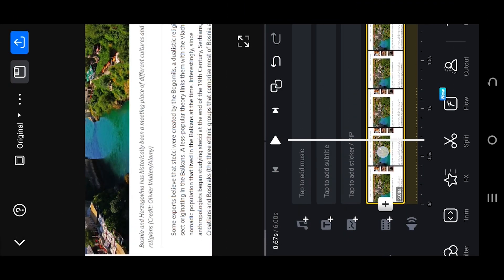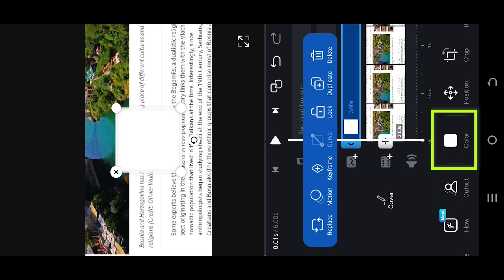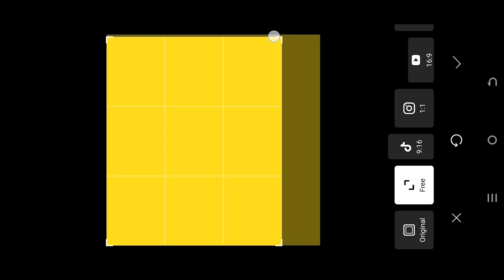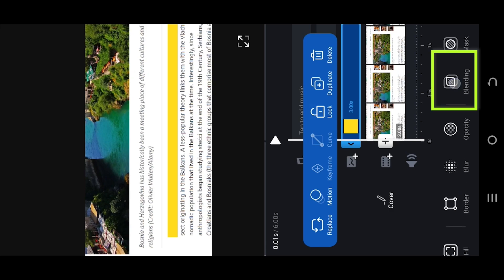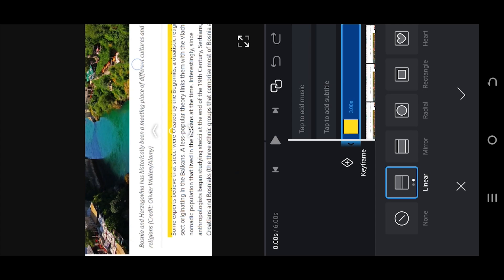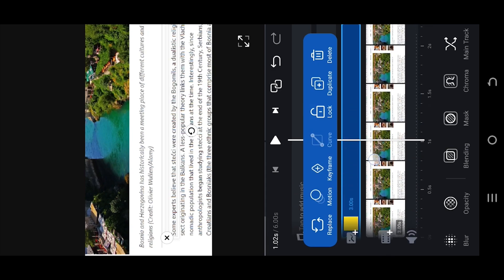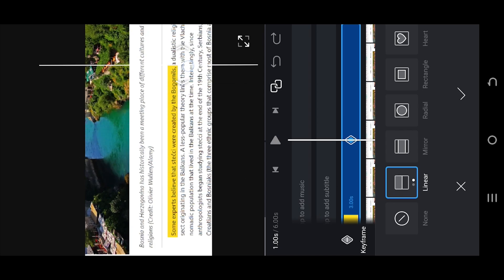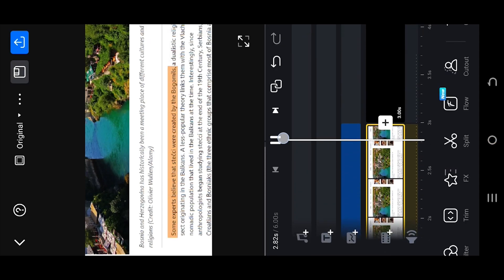Text Highlighting Effect | VN Video Editor Tutorial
In this tutorial, I will show you how to use the text highlighting, marker pen, or text underlining effect in VN Video Editor. This is a beginner friendly video editing tutorial for VN video editor.